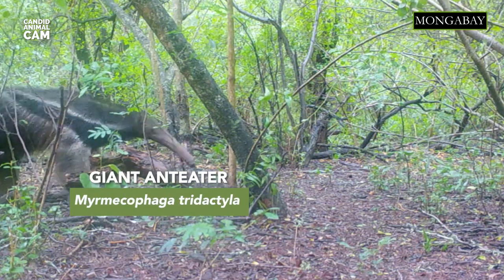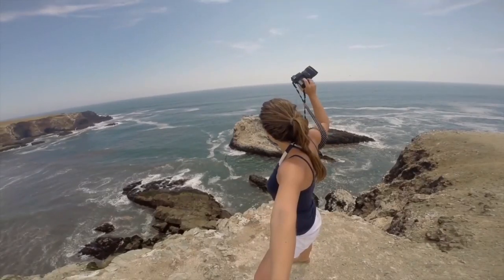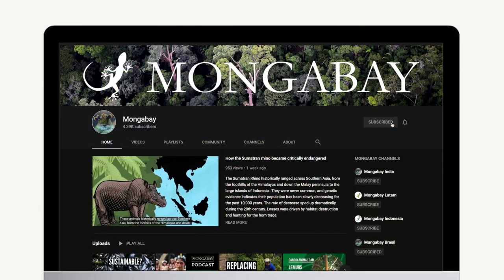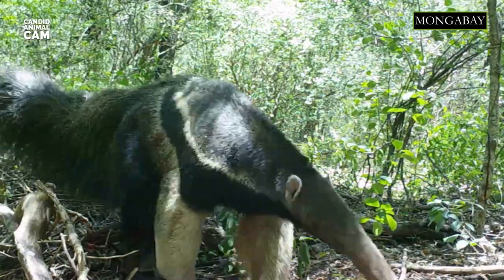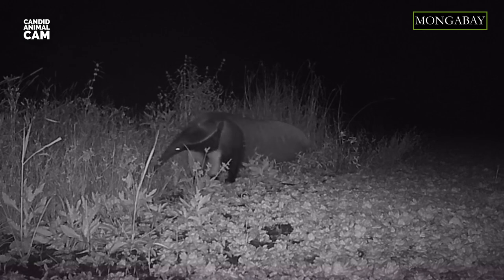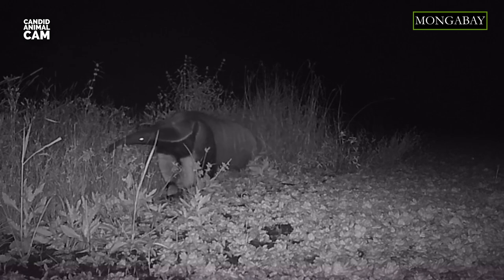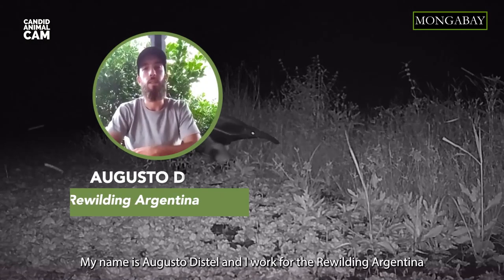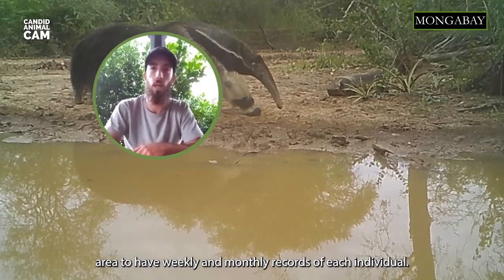How many insects can a giant anteater eat in a day? | Candid Animal Cam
Giant anteaters are native to Central and South America. They are the biggest of the four species of anteaters in the world reaching 2 meters in length.

This footage was taken in the Northeast of Argentina, thanks to Augusto Distel, naturist at Rewilding Argentina.  Every two weeks Mongabay will bring you a new episode of Candid Animal Cam, so subscribe and hit the bell icon to make sure you never miss a camera trap video again!